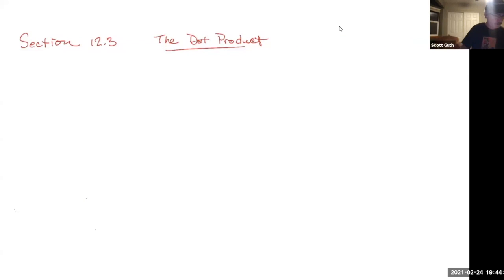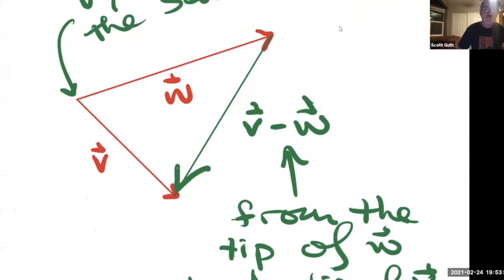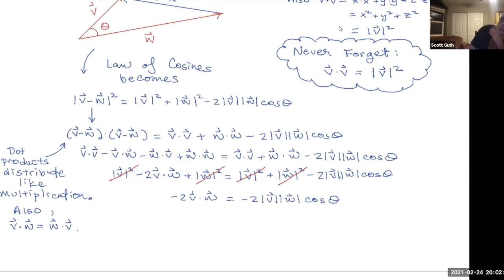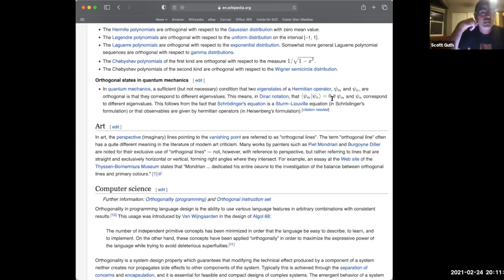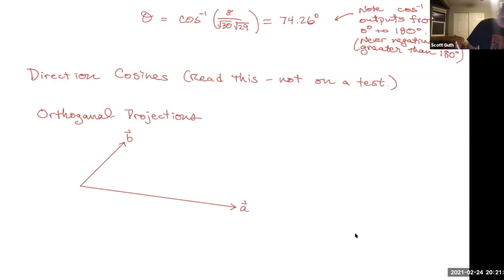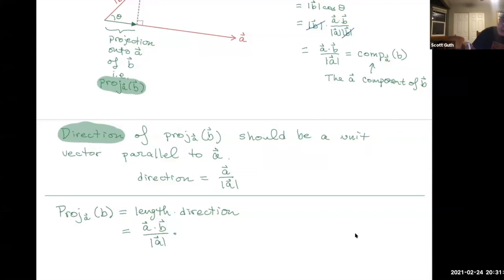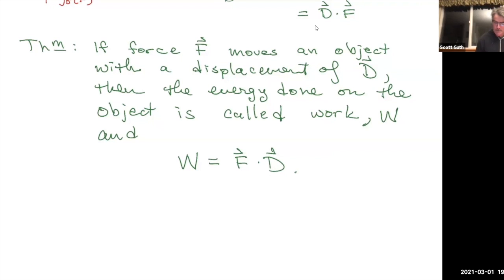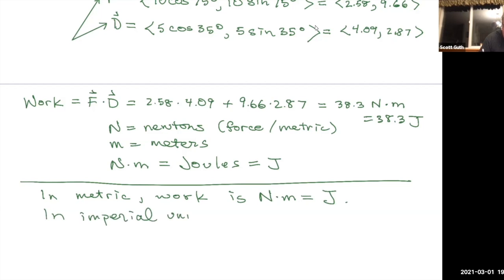Math 280 Section 12.3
Here we learn about the dot (or scalar) product.